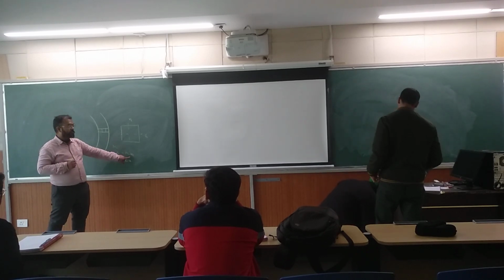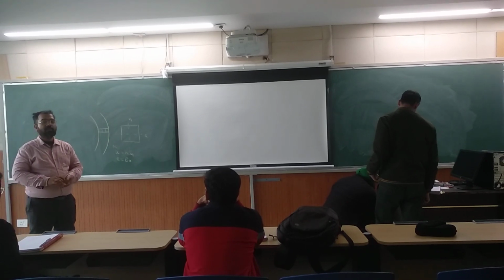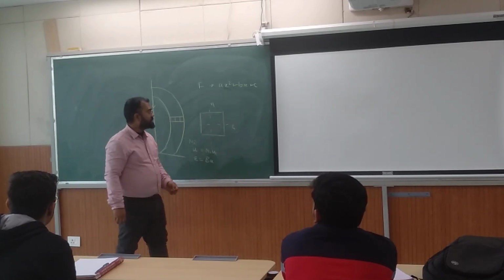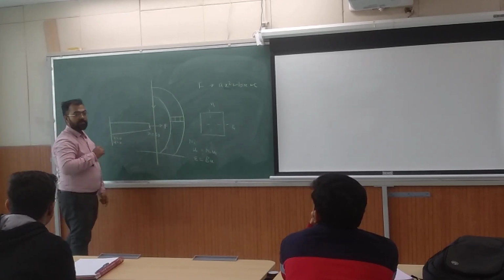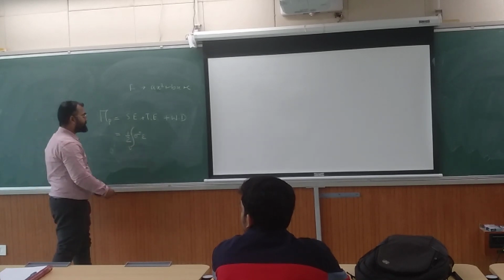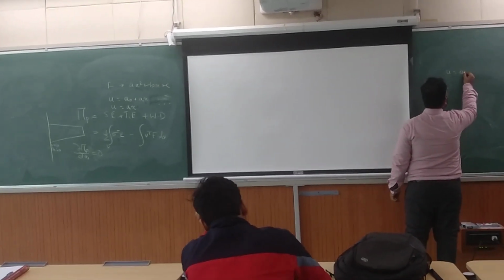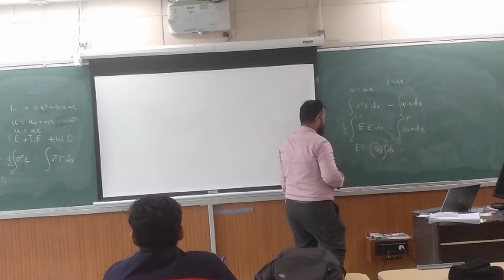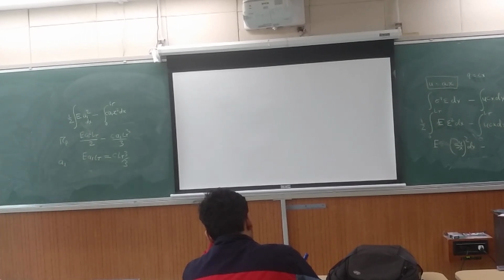MM308: Lecture 3.1 Overall FEM and basics